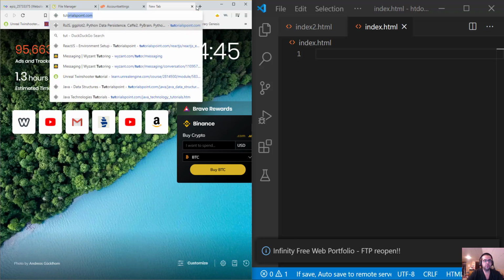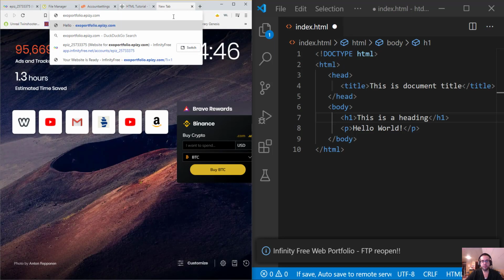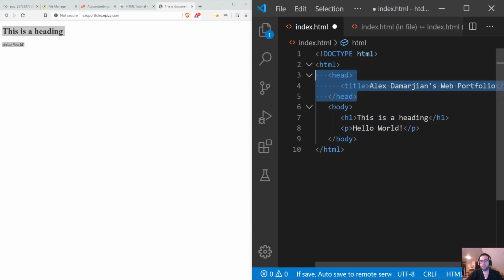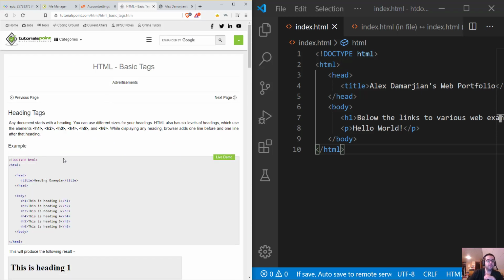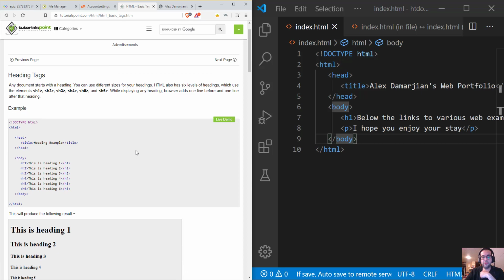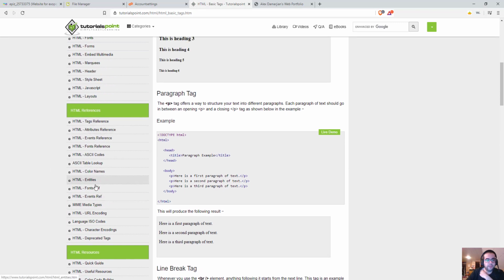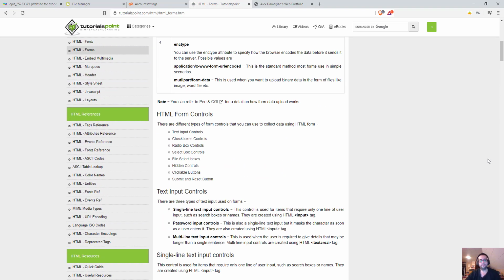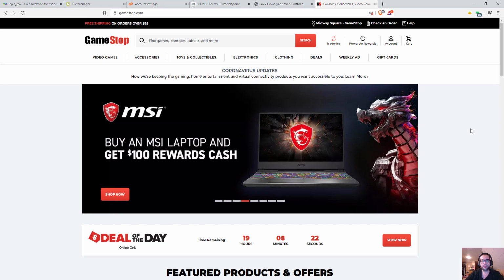04: Creating Our Index Page